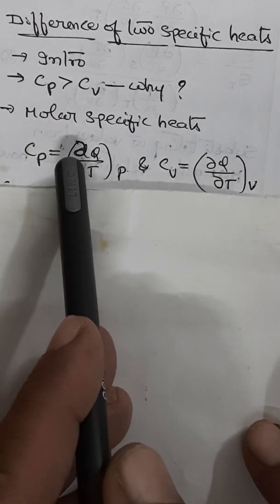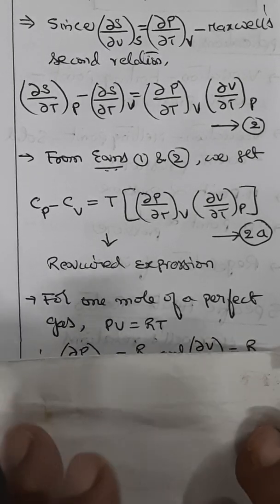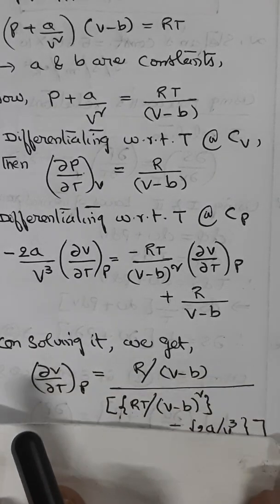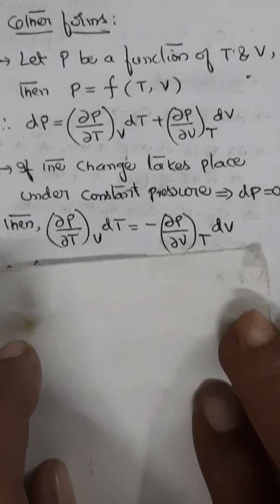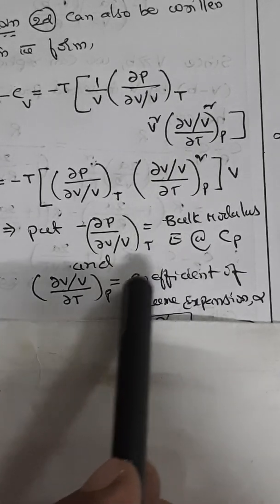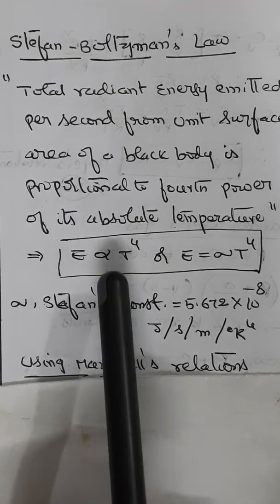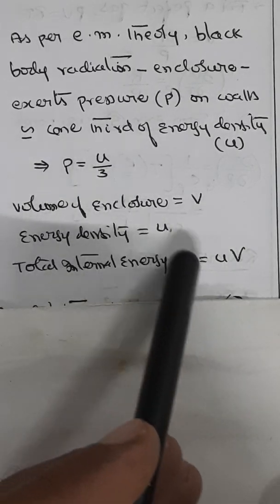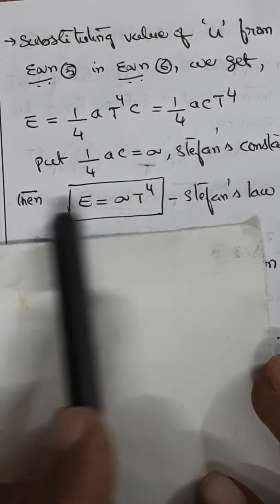Thermal Physics - Thermodynamics - 16.2.5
Mayer's relation-perfect gas,Van derived Waal gas, Stefan Boltzmann law